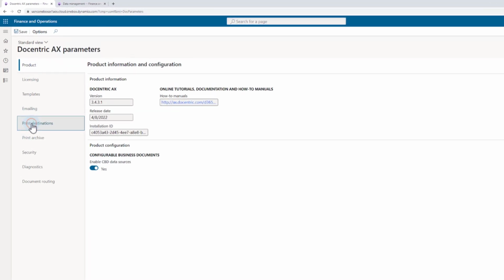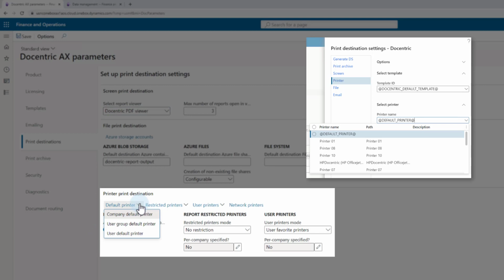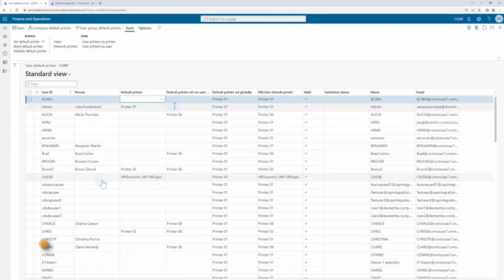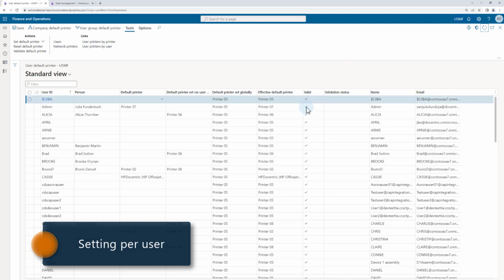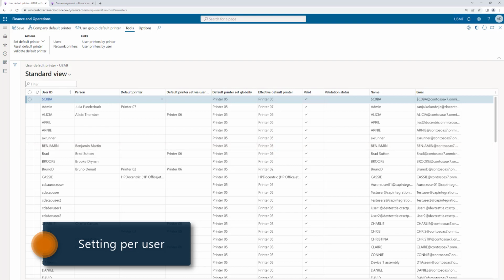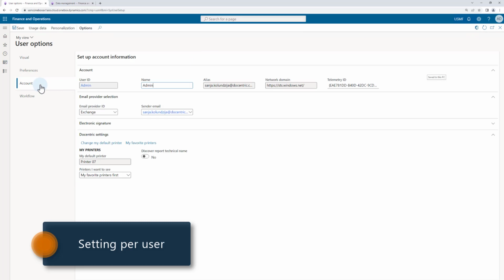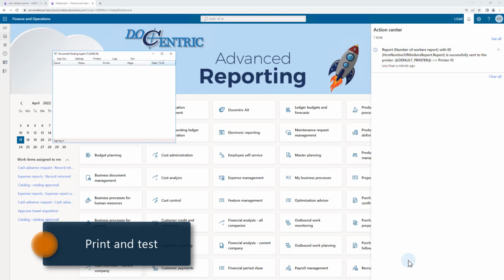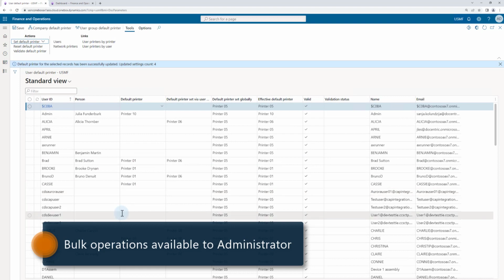Advanced functional training: User default printer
Watch this video to learn about the possibility to configure the user default printer for D365FO with the help of Docentric.